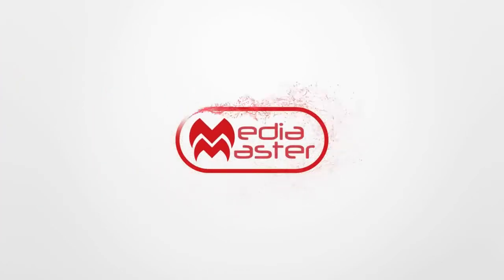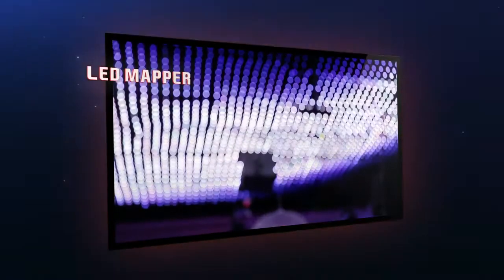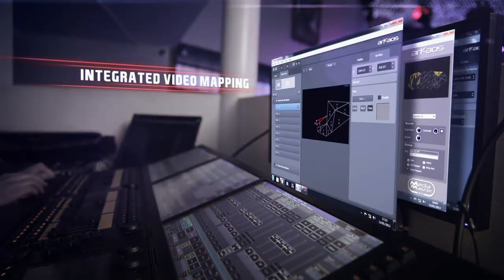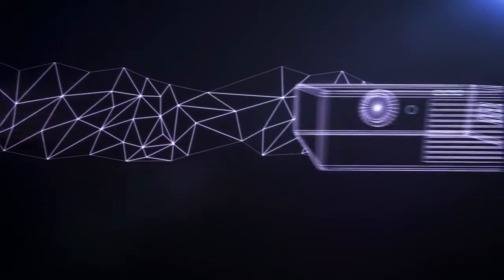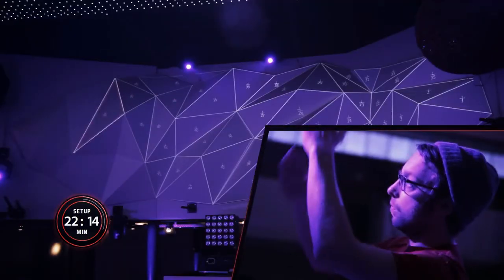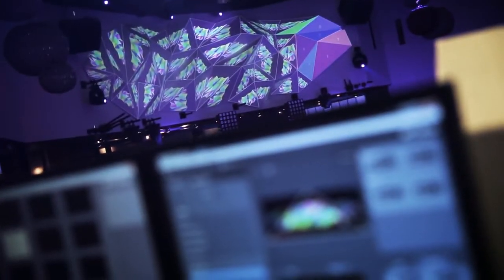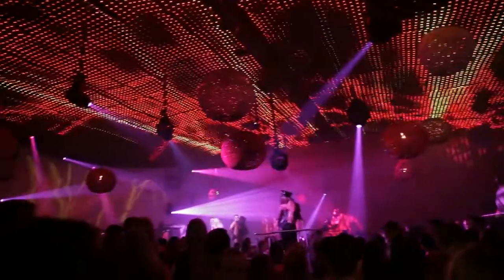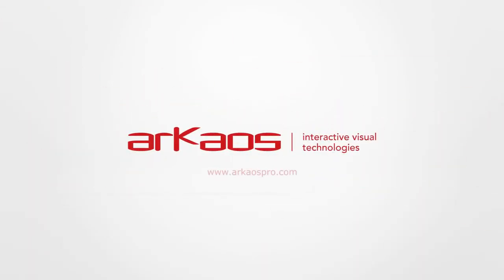ArKaos MediaMaster Presentation